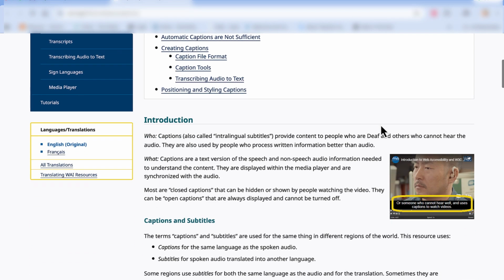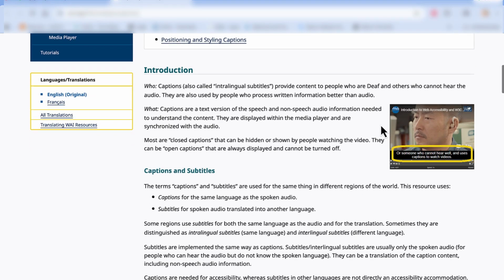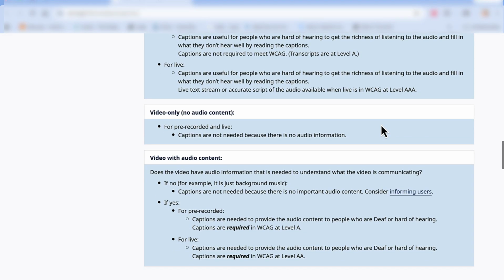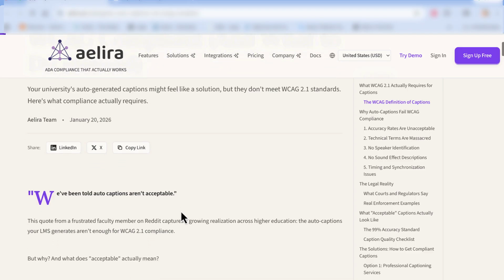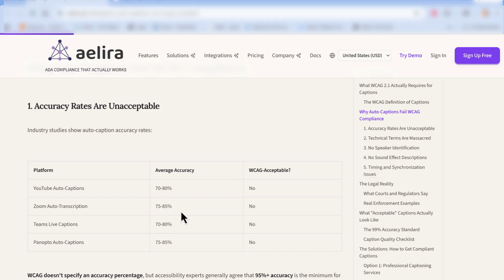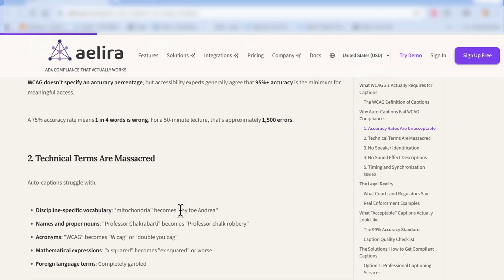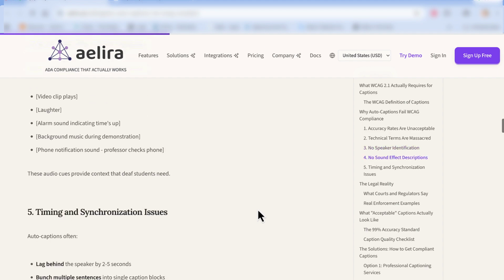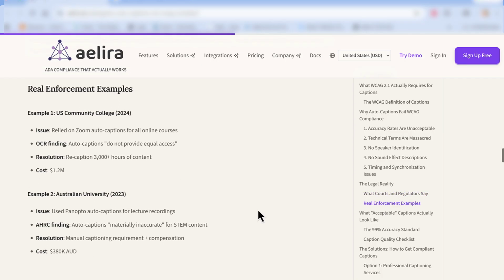Camtasia Auto-Captioning with Manual Edits Example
This is the last video in a series of four that explores the concept of auto-captioning and web accessibility guidelines. This video was created with Camtasia, with Camtasia's auto-captions added. These captions were manually edited within the Camtasia software and later uploaded to YouTube.